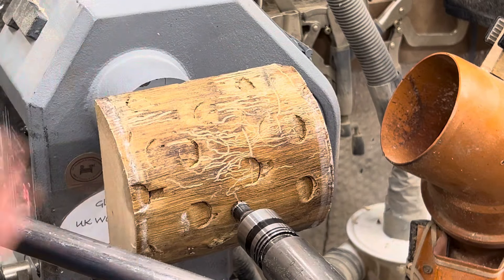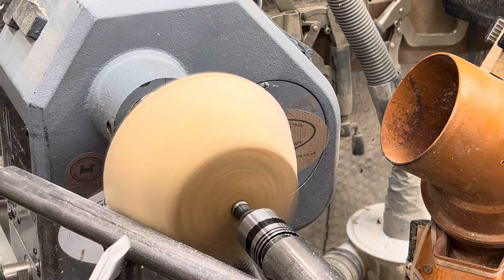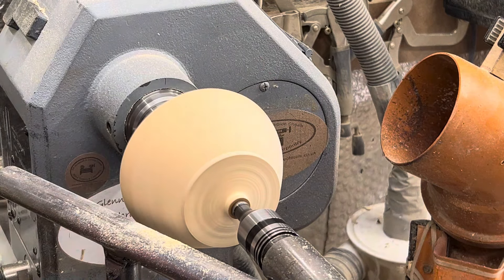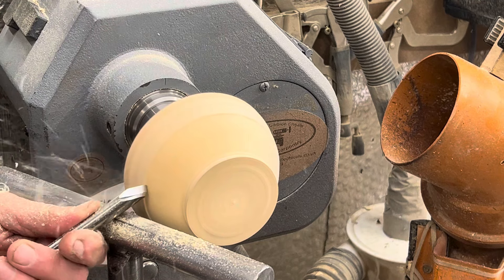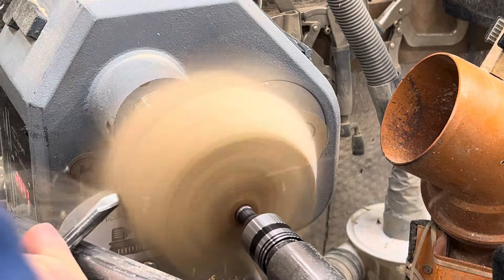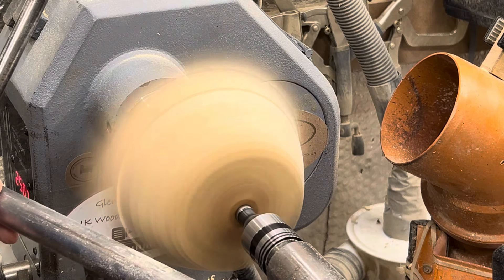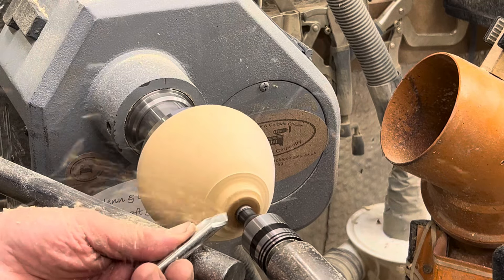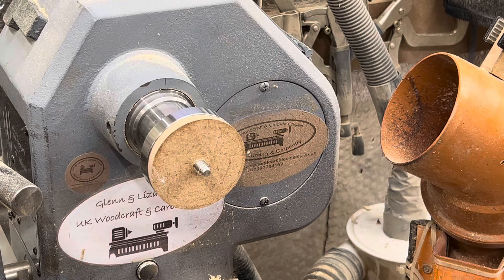Woodturning roughing bowls with an 80 year old spindle gouge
Roughing bowls with an 80 year old spindle gouge.

Axminster 1628 lathe.